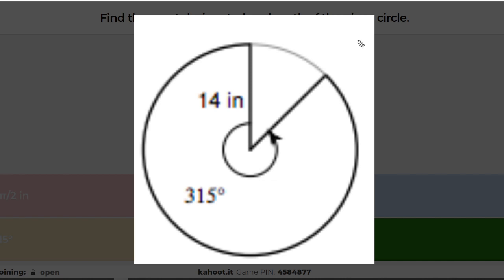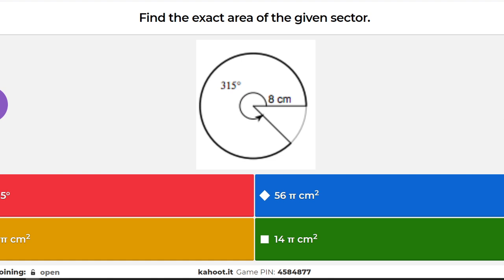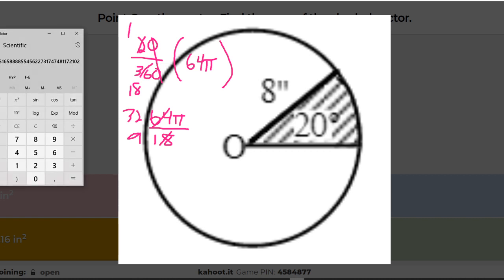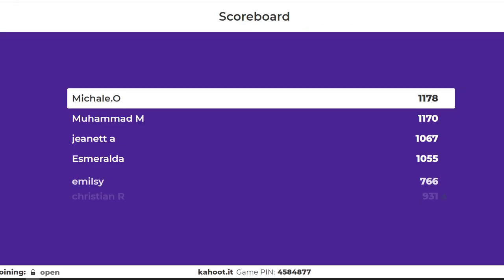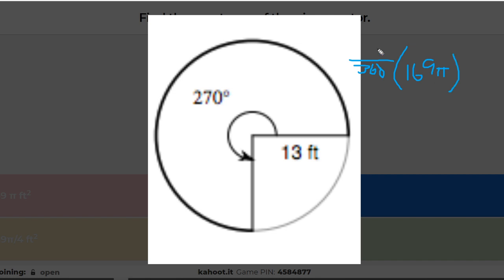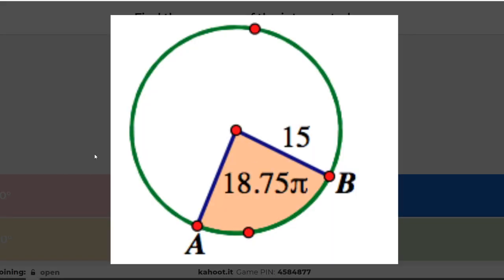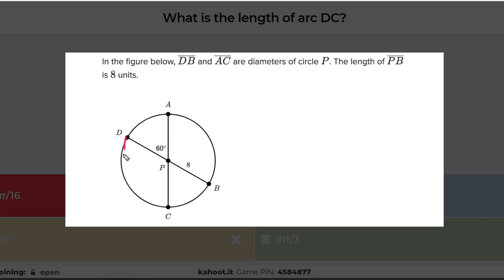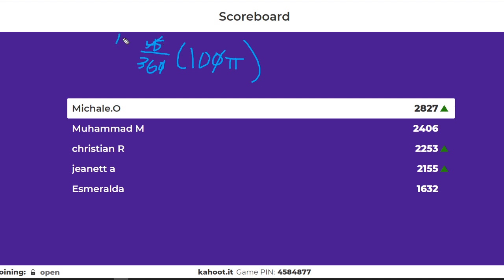Geometry S2 (09-16-20)